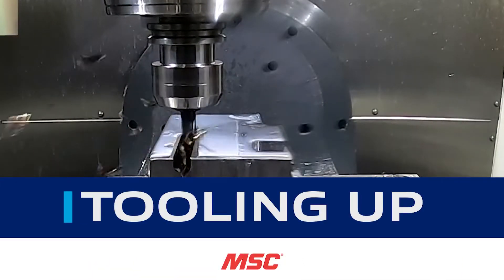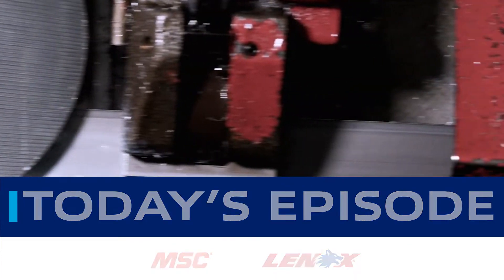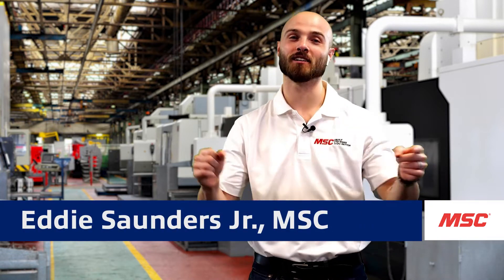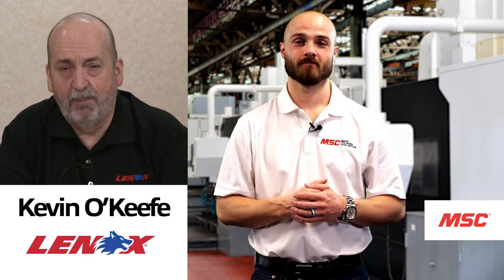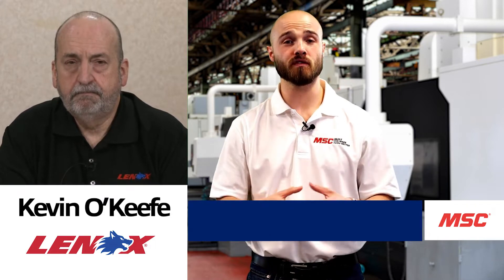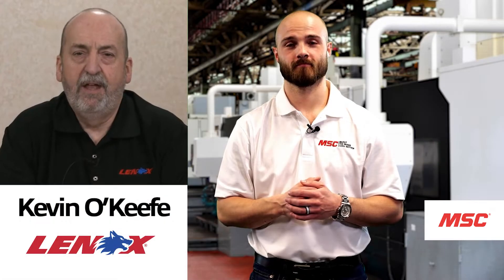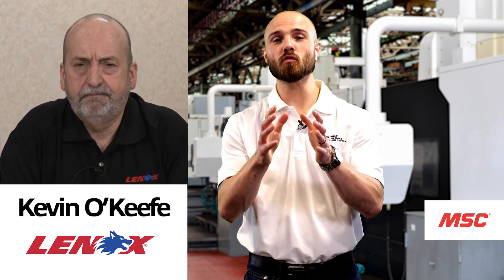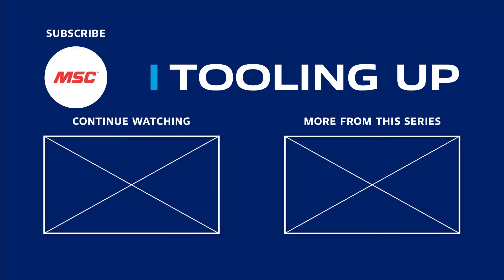TOOLING UP: Faster Cuts, Longer Blade life, and Increased Productivity with Lenox [S1 ep.#18]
In this episode of MSC's Tooling Up Eddie Saunders Jr., MSC Expert Host is joined by Kevin O'Keefe, Sr. Engineering Manager for Carbide R&D at Lenox for a real-time discussion around innovative bandsaw blade products that allow end-users to cut faster, cut longer, be more efficient, and increase productivity.

They'll cover an in-depth overview of some of their solutions including:
* Lenox® Armor®  Versa ProTM - designed to perform at extreme  cutting rates
* Lenox® GEN-TECHTM - designed to be versatile for general purpose cutting at an affordable price point
* Lenox® AeroMaxTM Cutting Fluid to help prolong blade life

And for even more metalworking insights and expertise check out MSC's Better MRO knowledge hub